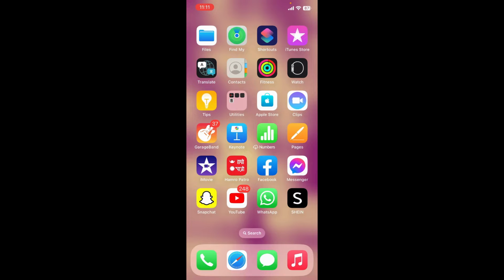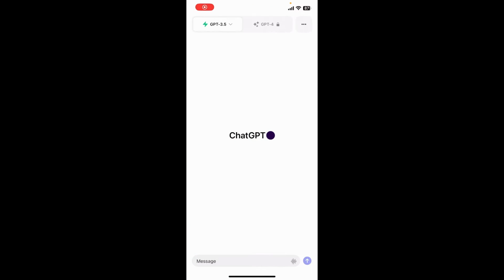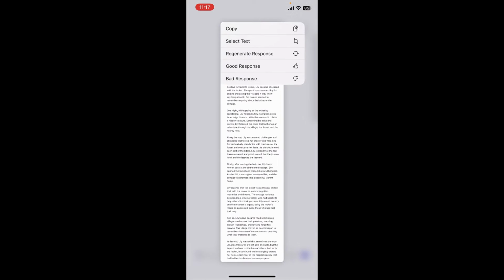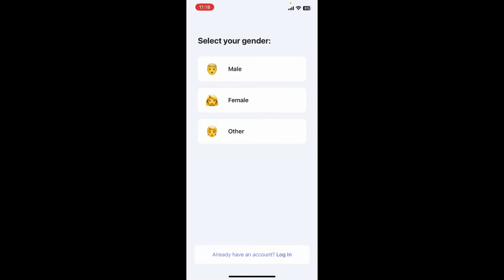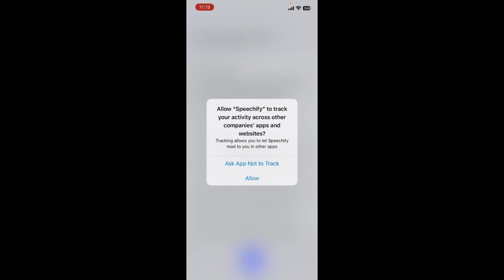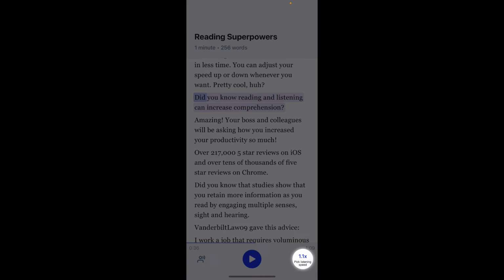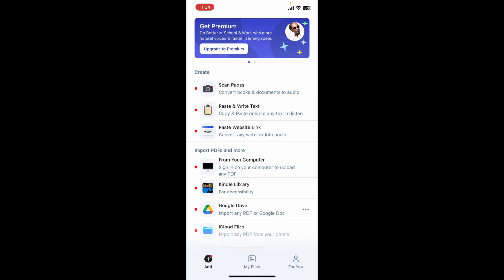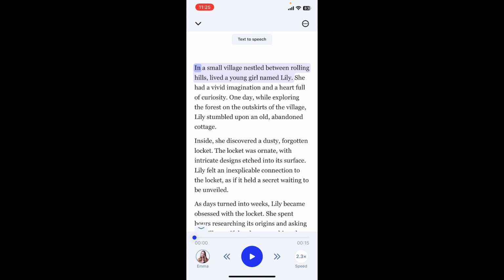How to Use Text to Speech on ChatGPT 2023?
Unlock the power of spoken words with ChatGPT's Text-to-Speech feature! In this tutorial, we'll guide you through the steps to seamlessly convert your text into lifelike speech using ChatGPT. Whether you're looking to bring your writing to life, create engaging content, or explore a new way of communication, this video has you covered. Join us as we explore the world of Text-to-Speech with ChatGPT and make your words resonate like never before!